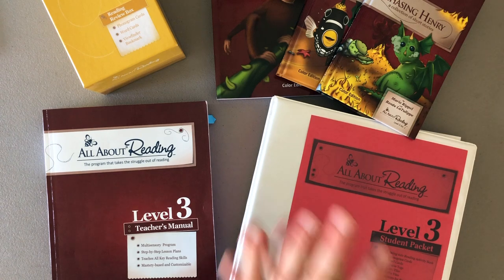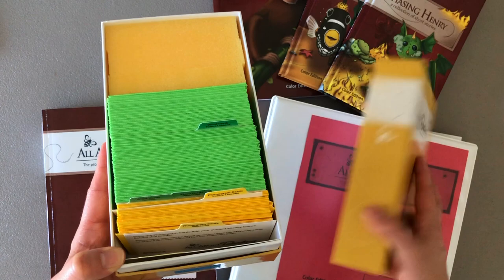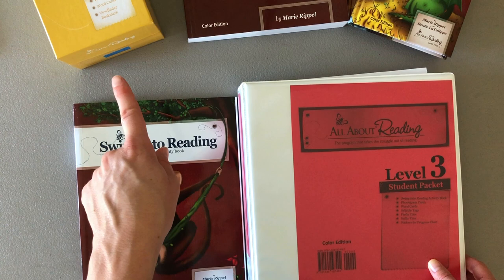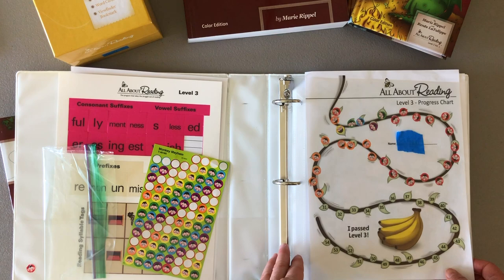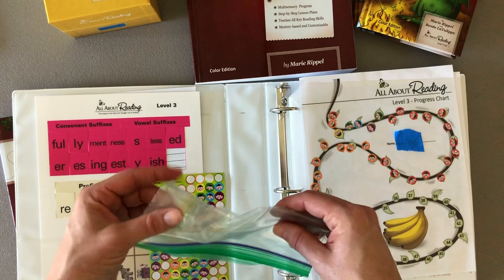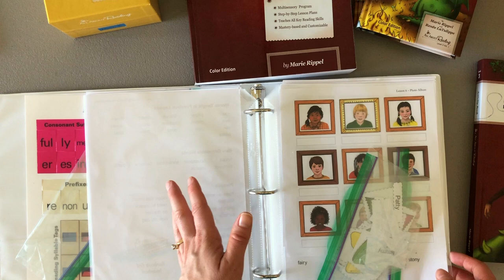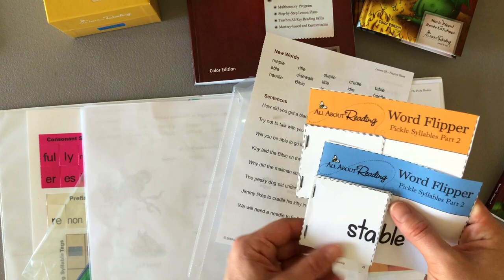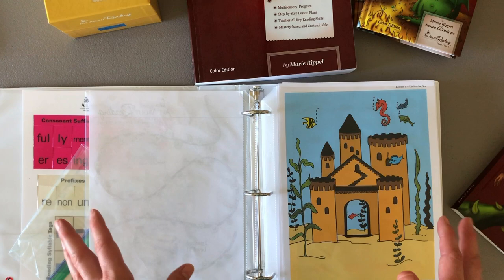Organizing All About Reading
I'm organizing my All About Reading curriculum so that I can reuse it over and over again with other children.